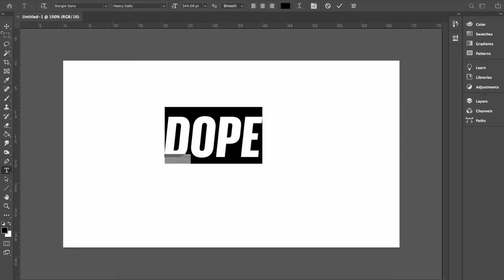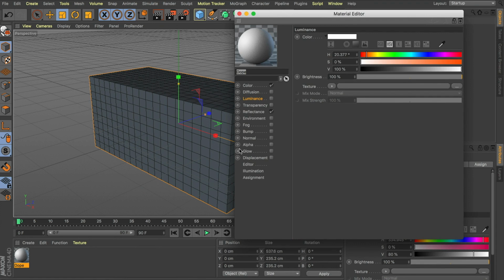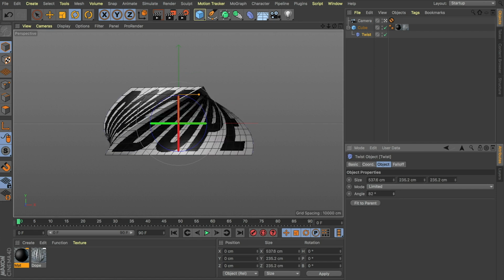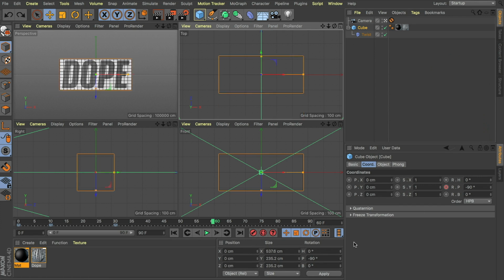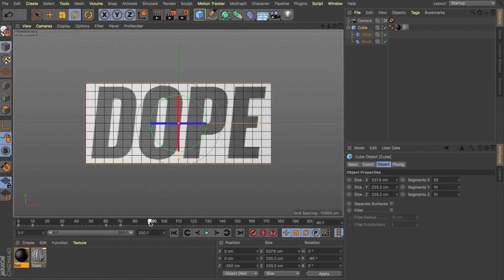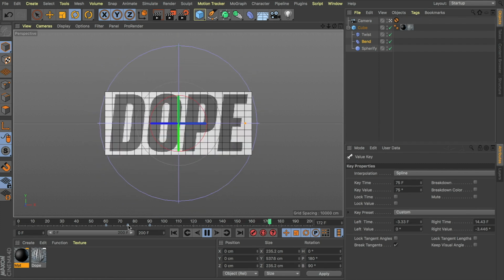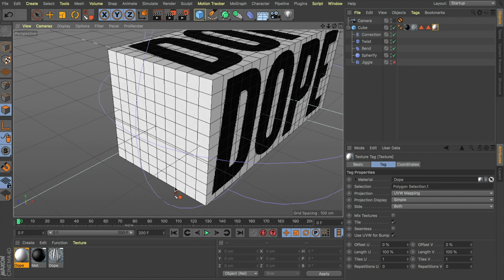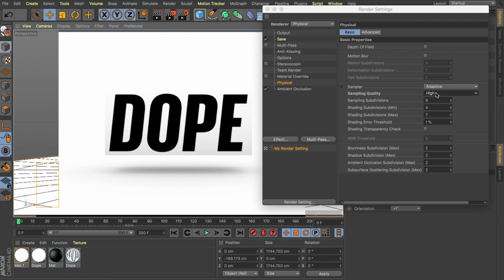Cinema 4D tutorial - Animating with deformers (beginner)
Hey guys, welcome back! If you’re new here my name is Sean Dove, Im a motion designer from Melbourne, Australia - and today we are going to take a look at another Cinema 4D quick tip.

This one is getting back to basics’, we will set up a simple keyframe animation, use Cinema 4D’s deformers to enhance it, creating some great anticipation and fluid motion - then finally get it all ready to render out.

Alright, lets jump straight in!